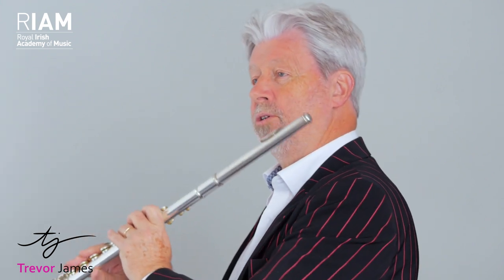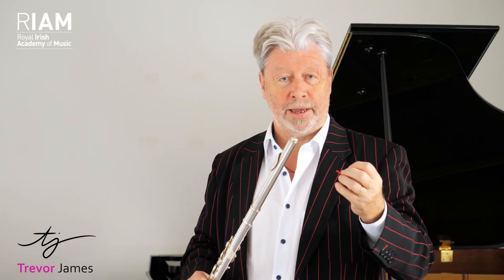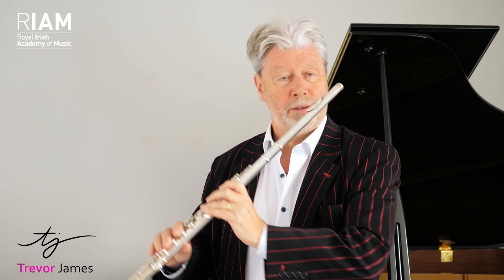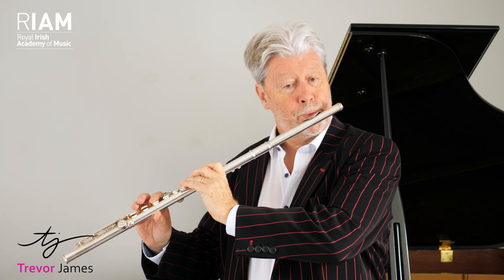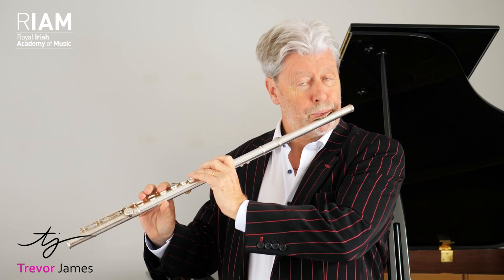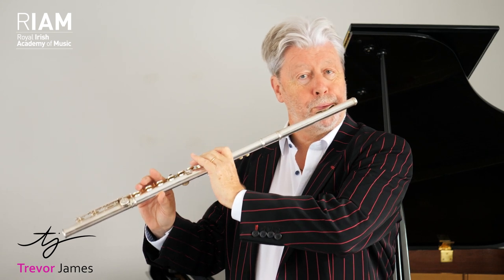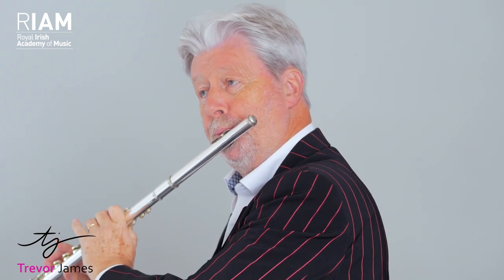Breathing | Playing the Flute with Professor Bill Dowdall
Professor Bill Dowdall of the Royal Irish Academy of Music imparts useful information on technique and effects for flute teachers and players. In this second video of the series, he covers the topic of breathing.